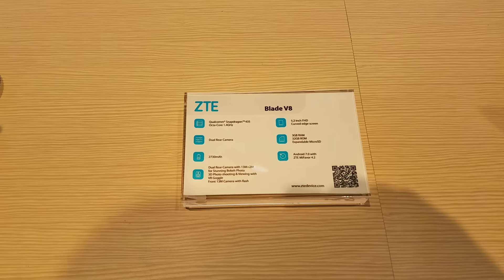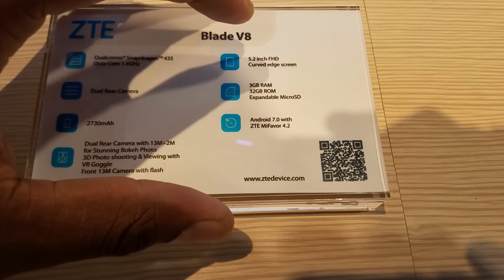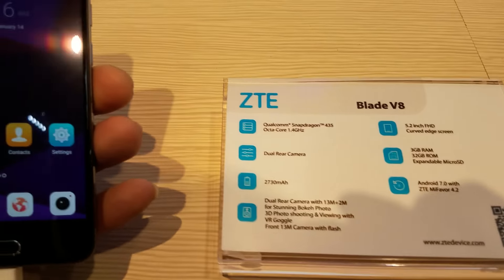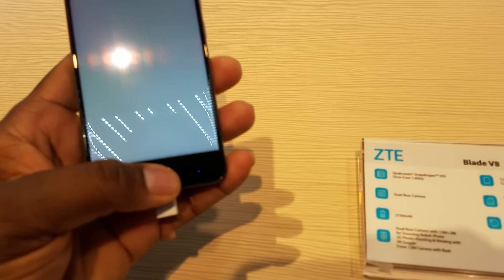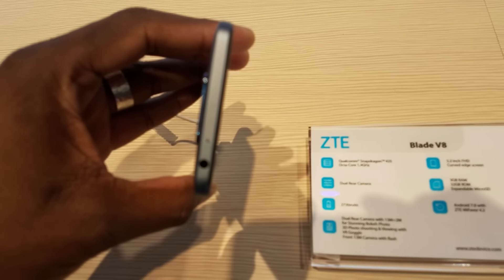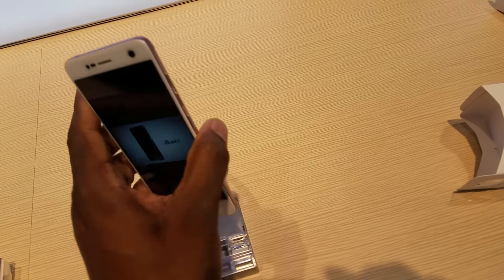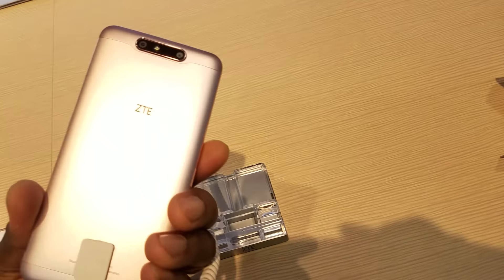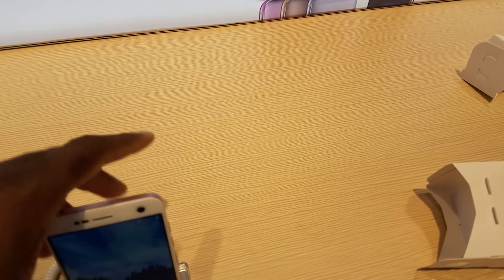ZTE Blade V8 CES 2017 Hands On!